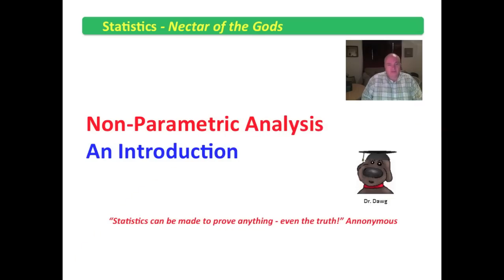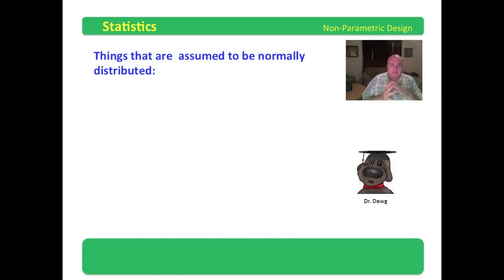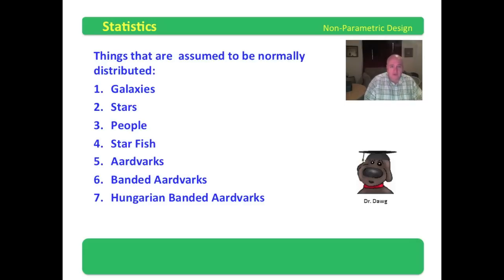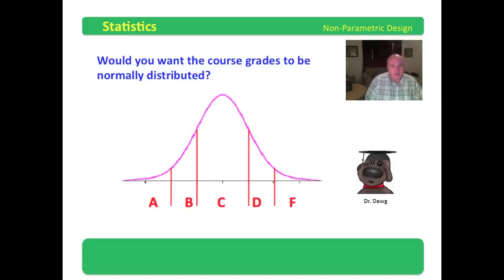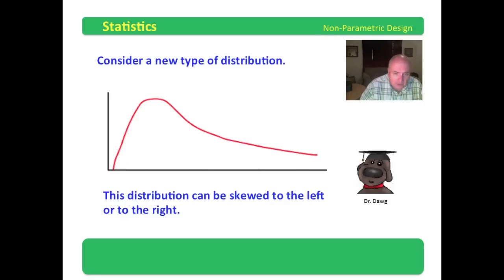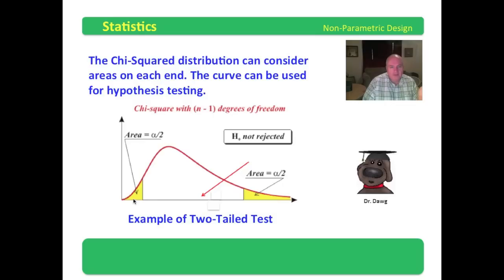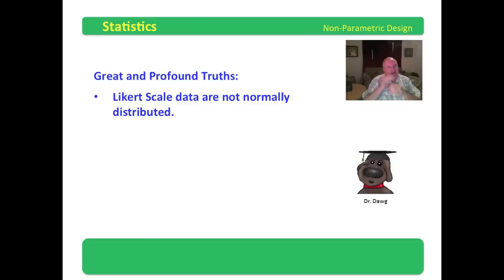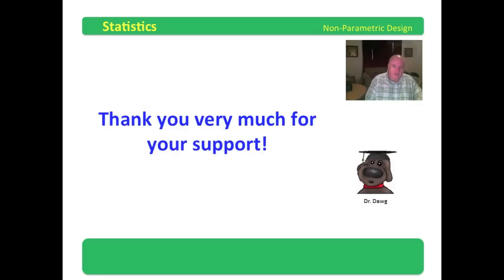1 Non-Parametric - An Introduction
The Non-Parametric Analyses video series is available for FREE as an iTune book for download on the iPad. The ISBN number is 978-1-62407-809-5. The title is "Non-Parametric Analyses." Waller and Lumadue are the authors. The iTune text provides accompanying narrative and the SPSS readouts used in the video series.

This video provides an introduction to nonparametric analysis.